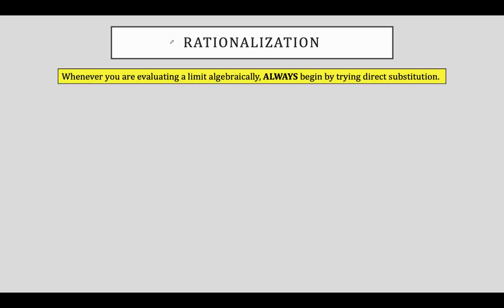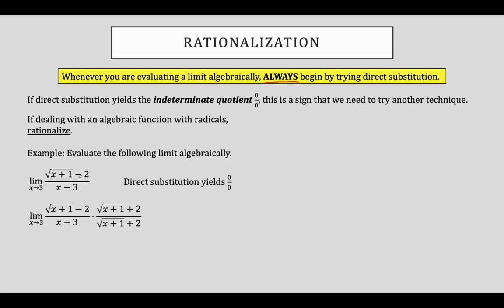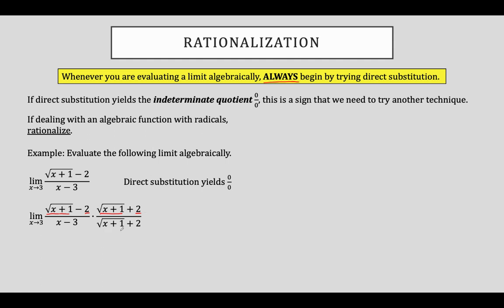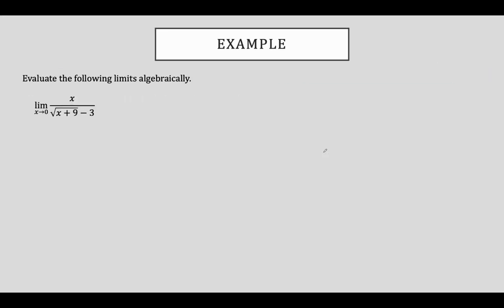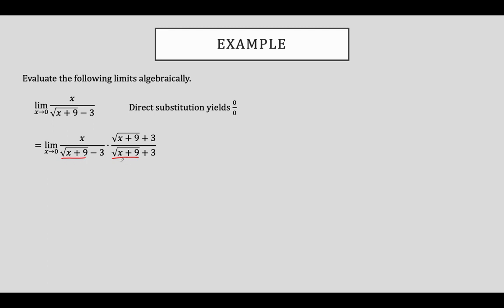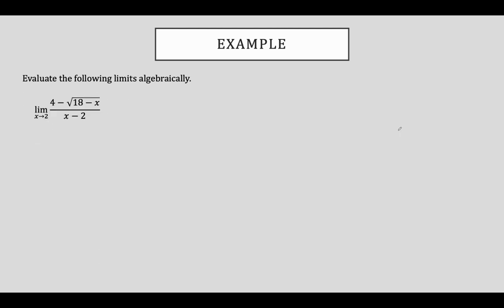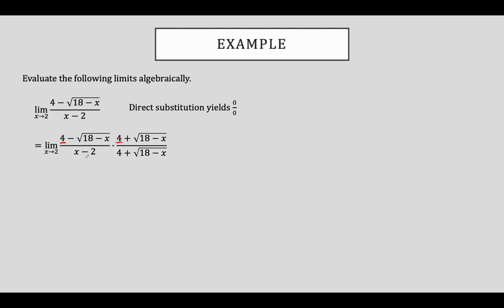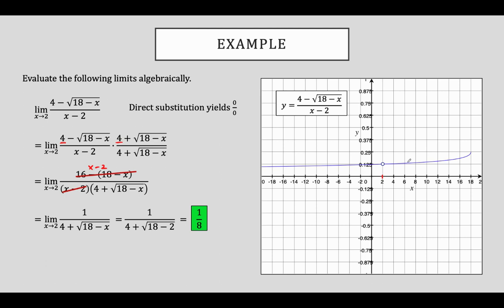Precalculus - Chapter 12.2.3 Evaluating Limits - Rationalization